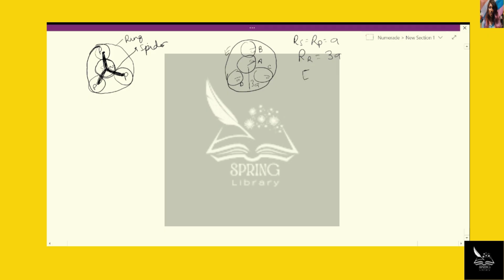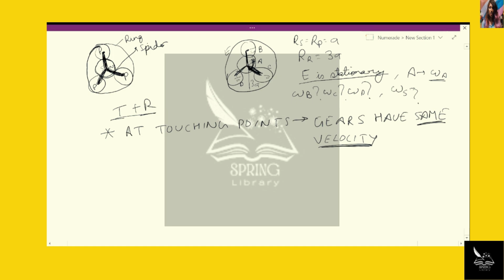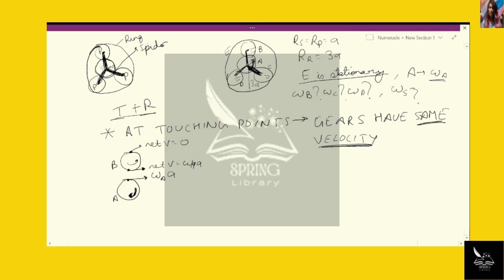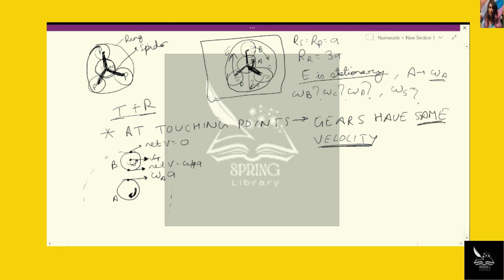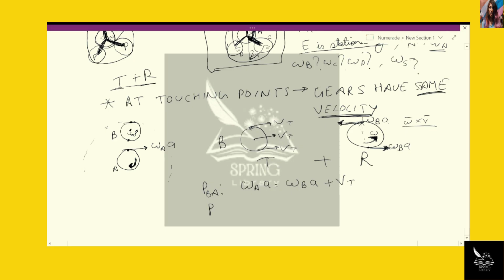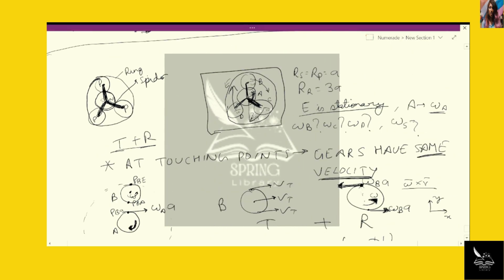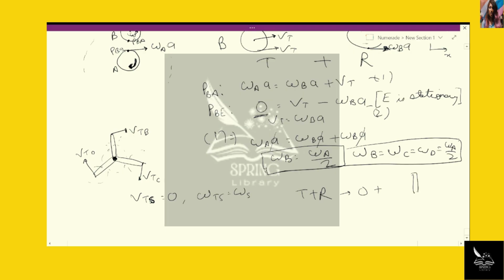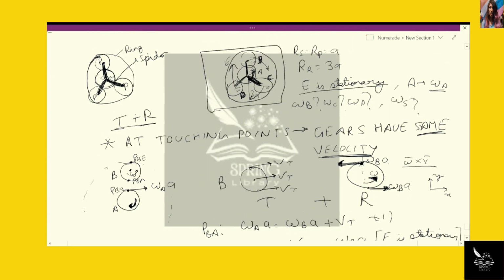In the planetary gear system shown, the radius of gears and is and the radius of the outer gear is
In the planetary gear system shown, the radius of gears and is and the radius of the outer gear is . Knowing that the angular velocity of gear is clockwise and that the outer gear is stationary, determine the angular velocity of each planetary gear, the angular velocity of the spider connecting the planetary gears.